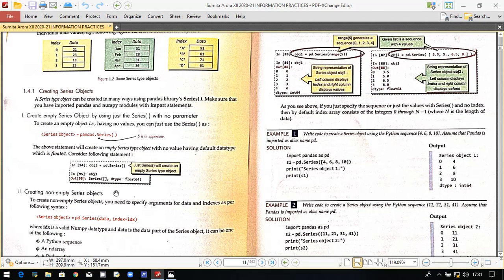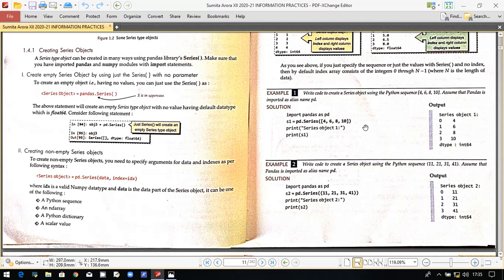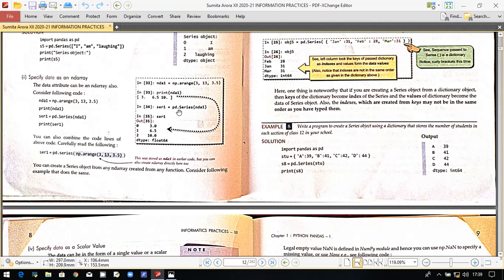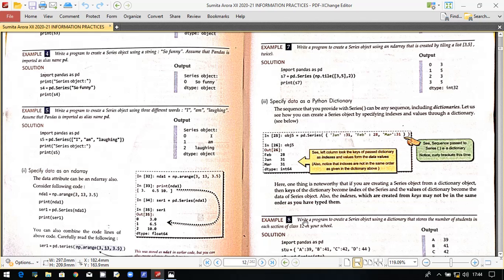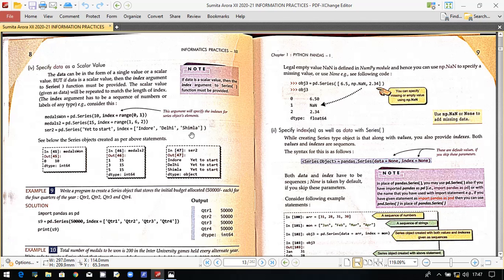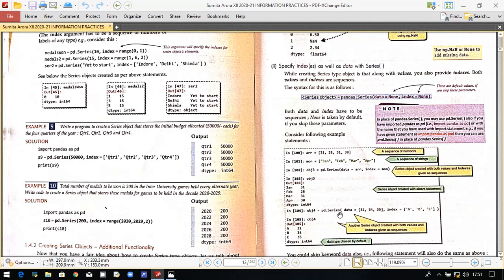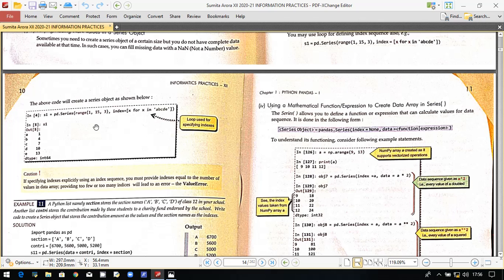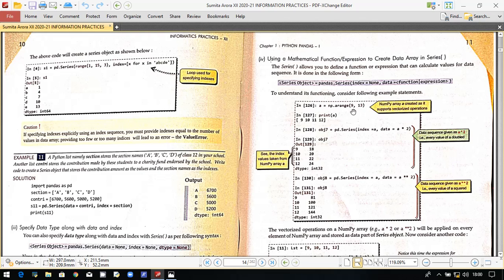Class XII Informatics Practices ch-1 Python Pandas I (part-2)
Class XII IP Python Pandas - I